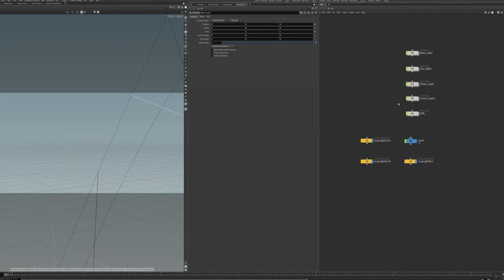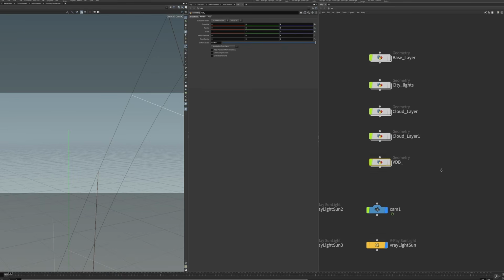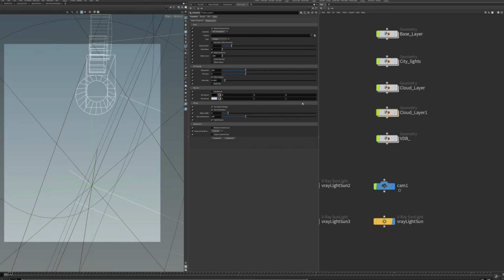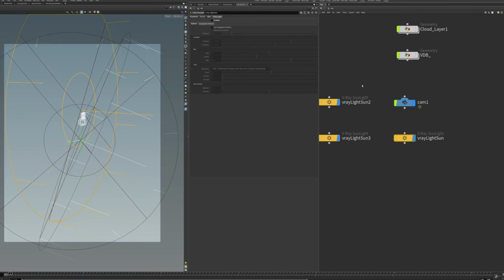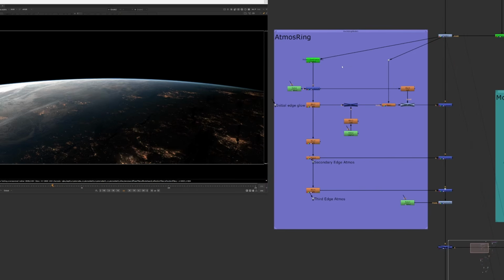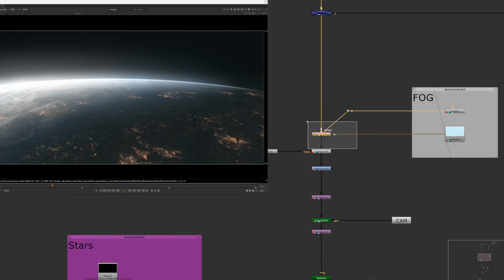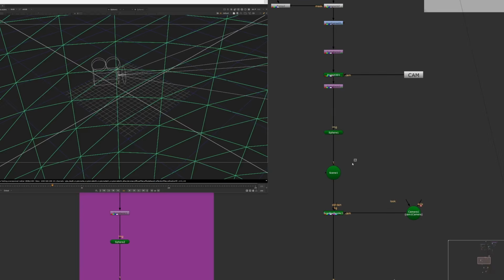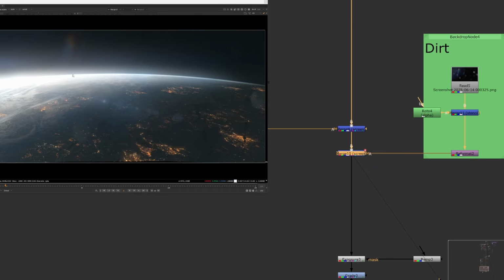The Ultimate Guide To Making Planets in 3D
Hope you guys enjoyed. Let me know which other tutorials you'd be keen to see :p